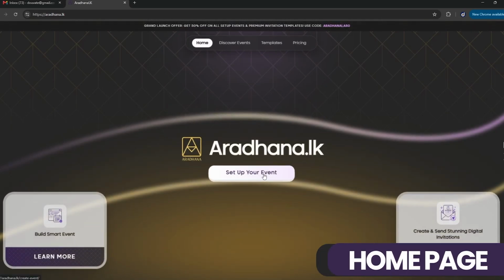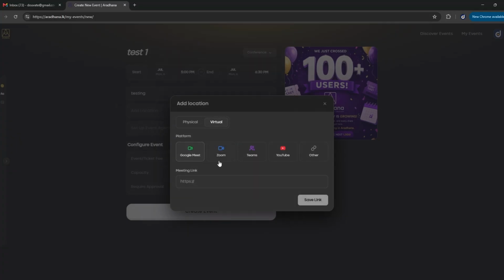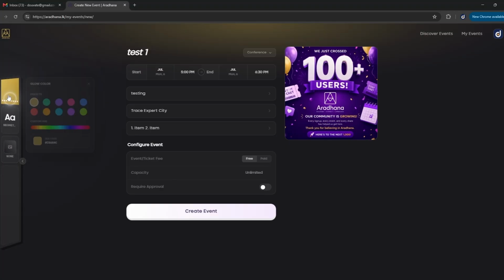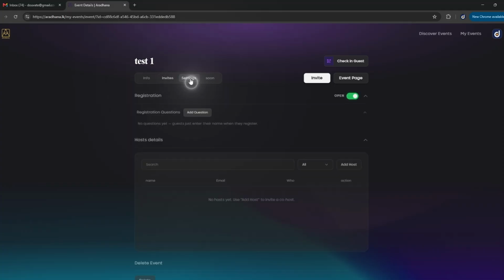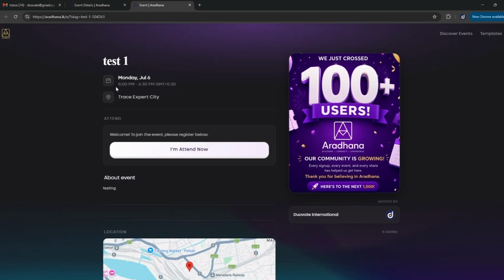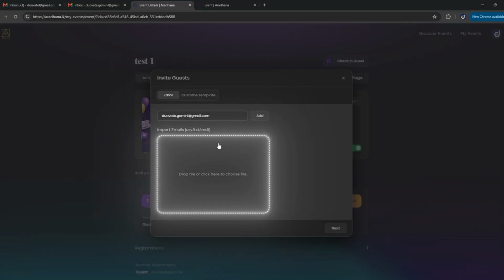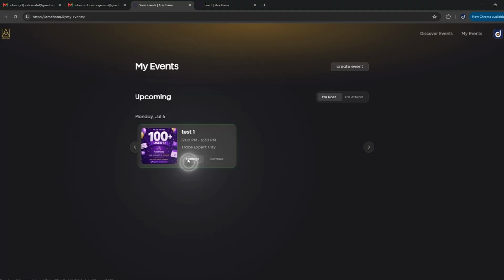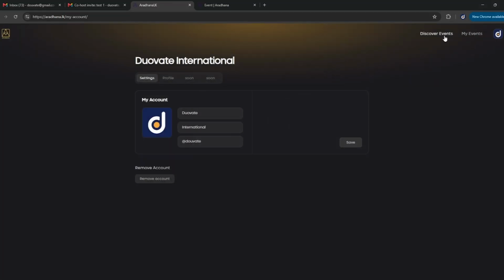AradhanaLK V1.0.0.4 Product Tour | End-to-End Digital Event Hosting & Management Platform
Welcome to the official walkthrough of Aradhana V1.0.0.4! 🎉

Discover how Aradhana simplifies the entire event journey from creating an event to managing registrations, digital invitations, QR check-ins, and attendee experiences all in one platform.

In this video you'll explore:

-Smart Event Creation
-Digital Invitations
-Registration & RSVP Management
-Event Pages
-QR Code Check-in & Gate Management
-Organizer Dashboard
-User Experience Improvements in V1.0.0.4

Whether you're organizing university events, corporate conferences, community gatherings, workshops, or large-scale festivals, Aradhana helps you manage everything seamlessly.

Follow Aradhana

Powered by Duovate International (Pvt) Ltd.